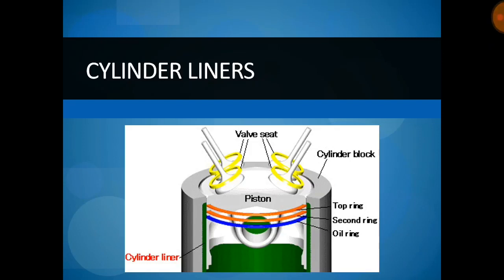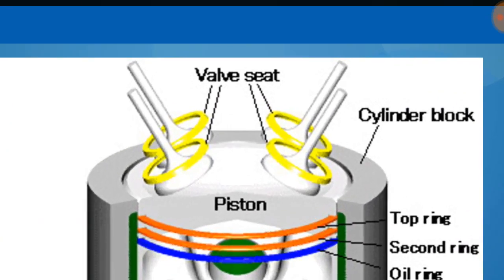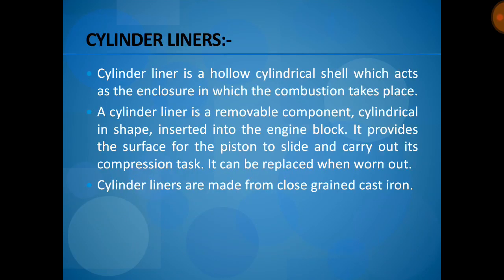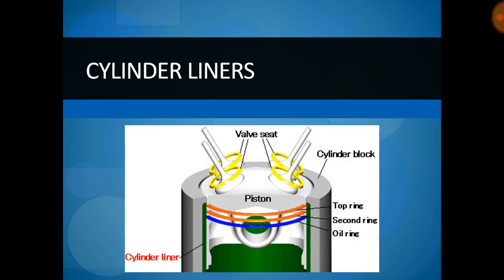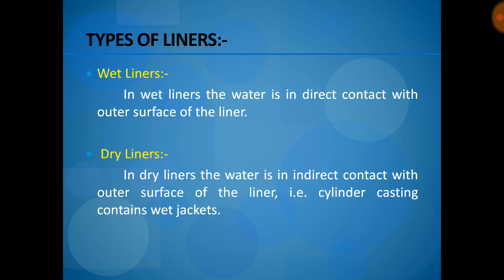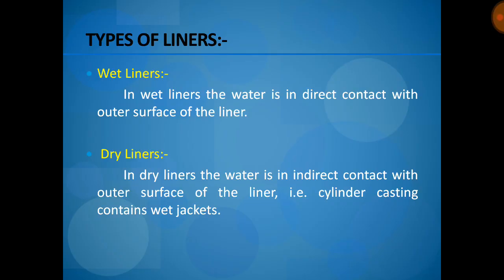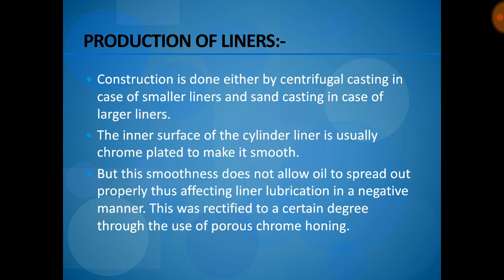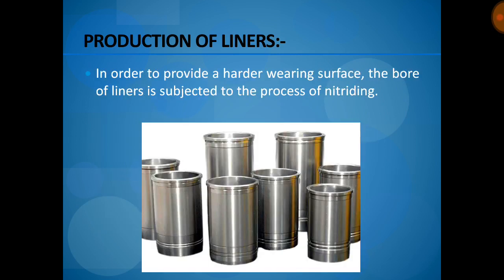Cylinder Liners | Types | Dry Liner | Wet Liner | ENGINEERING STUDY MATERIALS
A cylinder liner is a cylindrical part to be fitted into an engine block to form a cylinder. It is one of the most important functional parts to make up the interior of an engine.
This is called Cylinder liner in Japan, but some countries(or companies) call this Cylinder sleeve.These are main functions of Cylinder Liners.
           The cylinder liner, serving as the inner wall of a cylinder, forms a sliding surface for the piston rings while retaining the lubricant within. The most important function of cylinder liners is the excellent characteristic as sliding surface and these four necessary points.

High anti-galling properties
Less wear on the cylinder liner itself
Less wear on the partner piston ring
Less consumption of lubricant

    The cylinder liner receives combustion heat through the piston and piston rings and transmits the heat to the coolant.
      A cylinder wall in an engine is under high temperature and high pressure, with the piston and piston rings sliding at high speeds. In particular, since longer service life is required of engines for trucks and buses, cast iron cylinders that have excellent wear-resistant properties are only used for cylinder parts.

Also, with the recent trend of lighter engines, materials for engine blocks have been shifting from cast iron to aluminum alloys. However, as the sliding surface for the inner cylinder, the direct sliding motion of aluminum alloys has drawbacks in deformation during operation and wear-resistance. For that reason, cast iron cylinder liners are used in most cases.